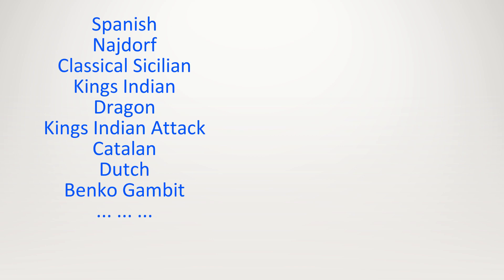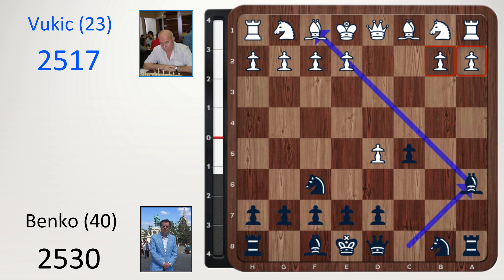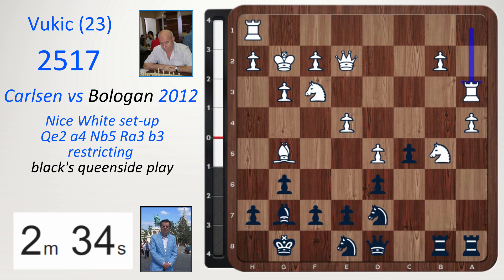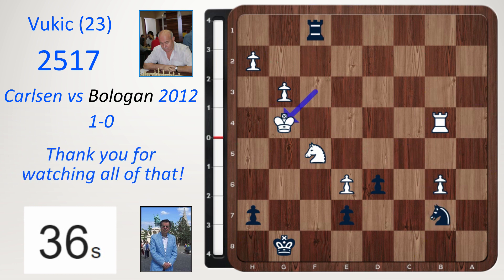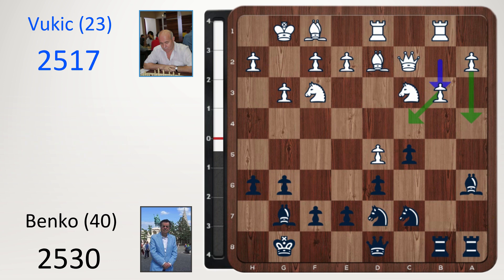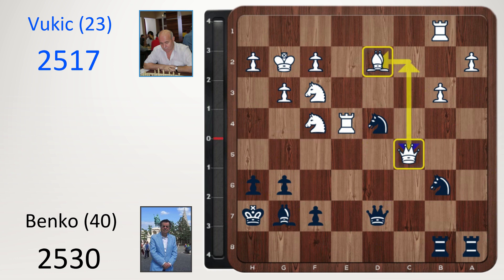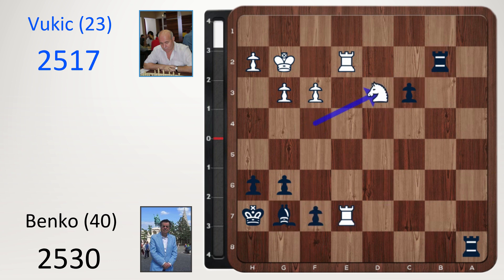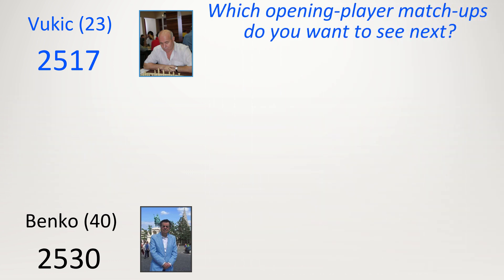Pal Benko's Best Benko Gambit!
Which opening-player match-ups interest you? Here, I take a look at the best Benko Gambit I could find, by the man who invented this opening, Pal Benko.

⌚Time Stamps⌚
0:00 Introduction to a New Series
01:17 Start of the game
02:16 Carlsen vs Bologan 2012. Analysis lasts 4 minutes. Fast Forward if you are not interested.
06:30 Back to the game. Back to 1967.
07:52 Always play moves that gives you options.
10:22 Tactic for Black

Suggested Video
The 1st in the Series

chess video number 187